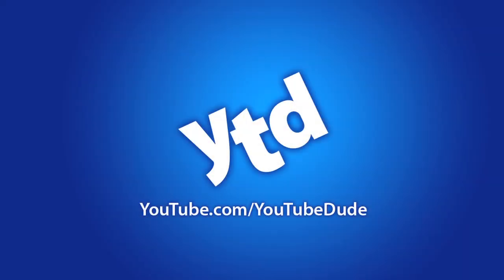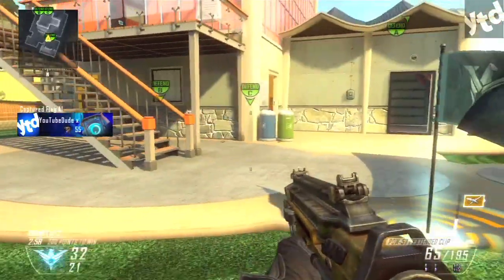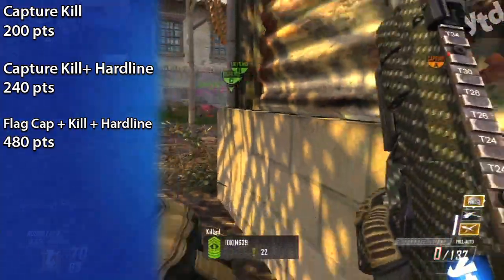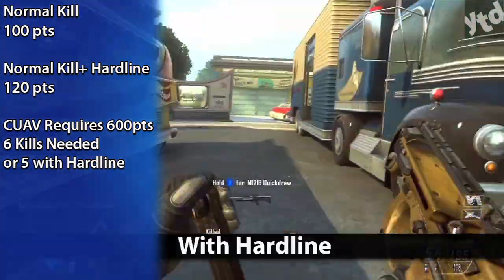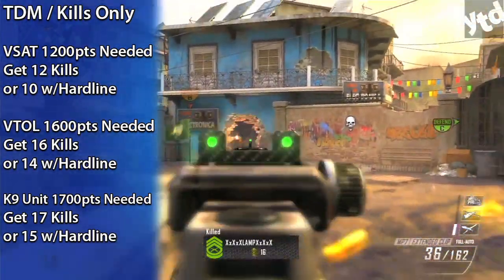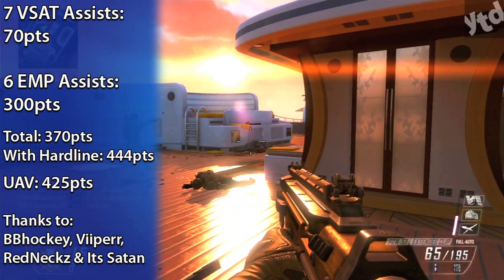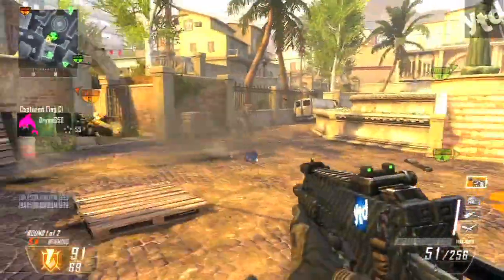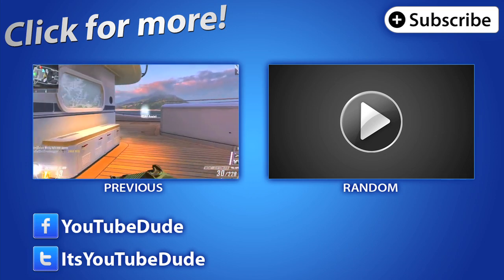Black Ops 2 Hardline Perk Secrets! Call of Duty Tips and Tricks